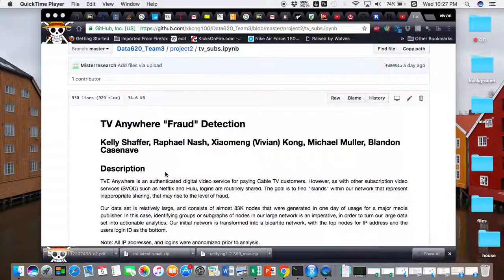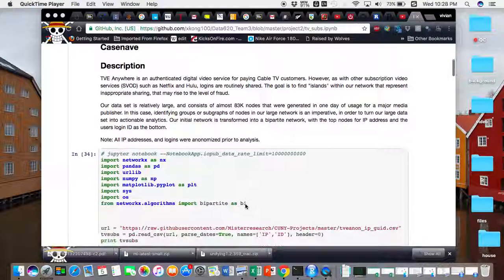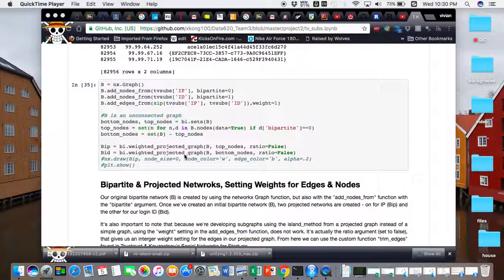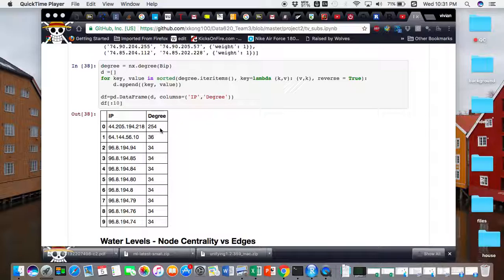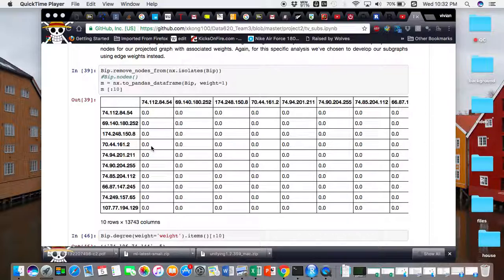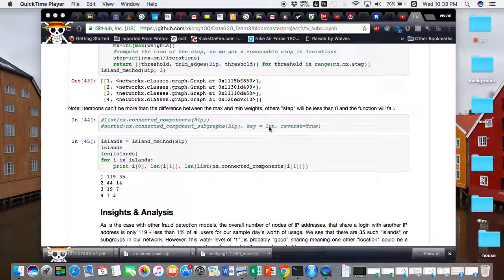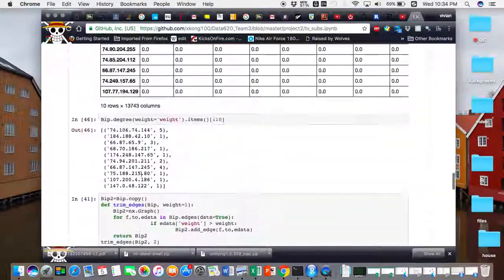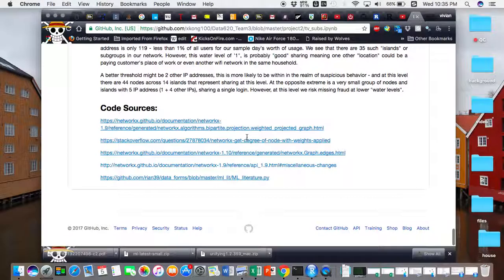Team3 Project2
Data 620 Team 3 Project 2